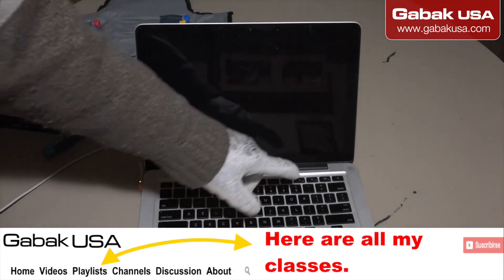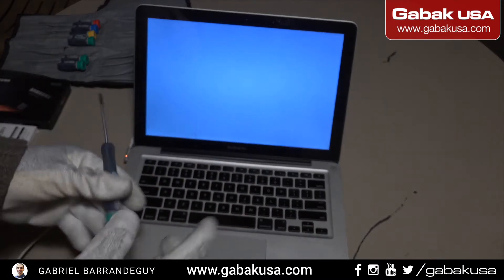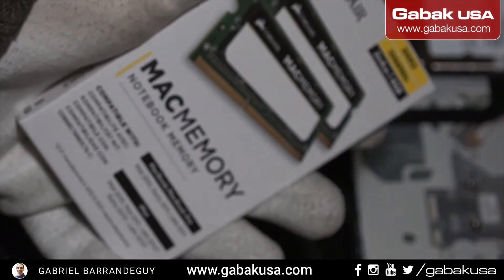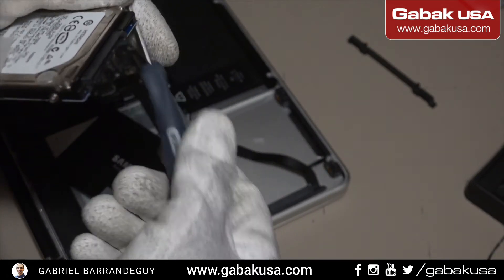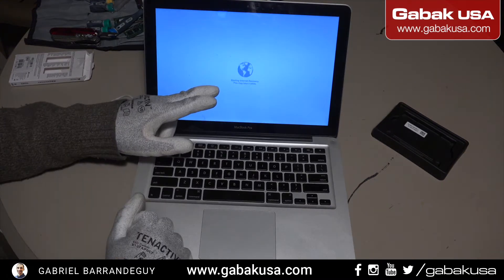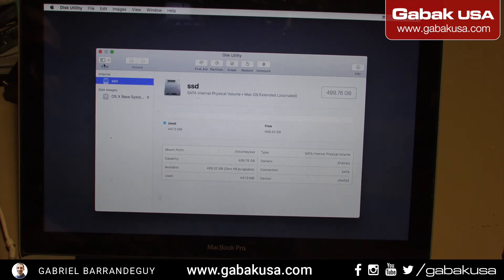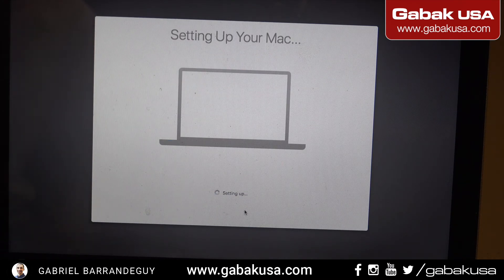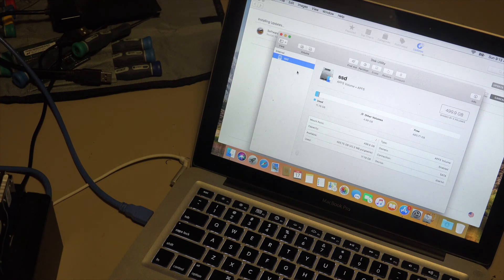replacing SSD update RAM macbook pro 2010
Here I show you when a HDD is dead and how to fix it and do some other improvements in this MacBook

QUESTIONS?

PERISCOPE: GabakUSA